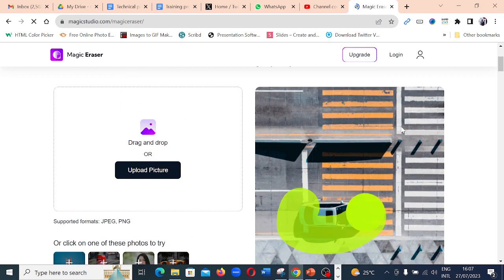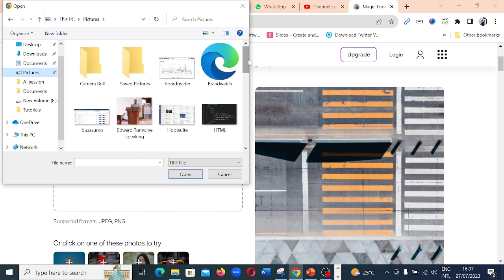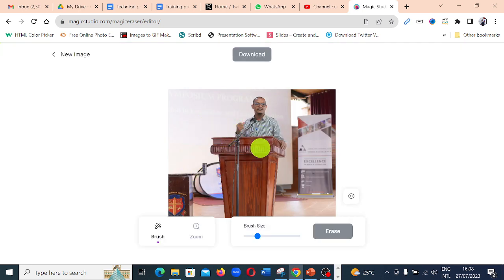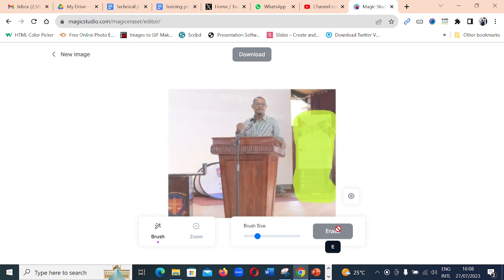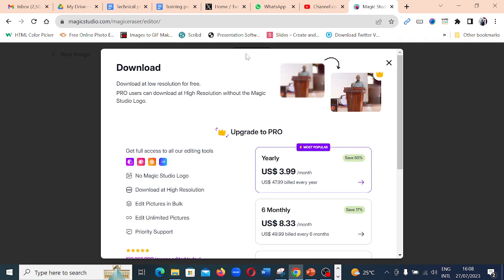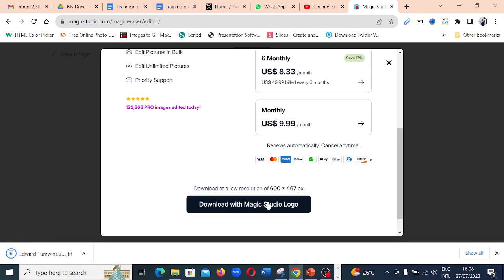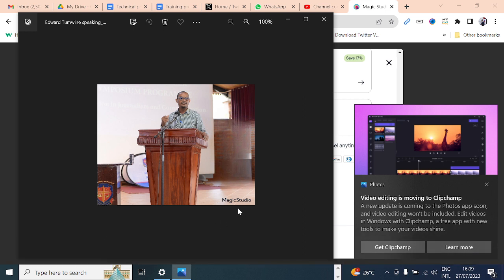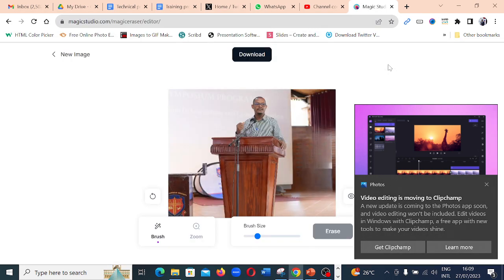How to erase unwanted parts from an image using Magic studio, an AI powered tool.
This video is a tutorial of how to use Magic studio, an AI powered tool to erase unwanted parts from an image.